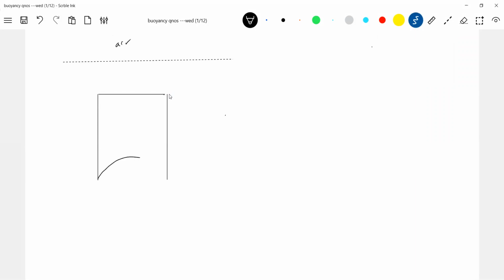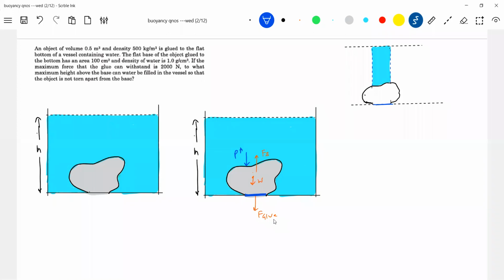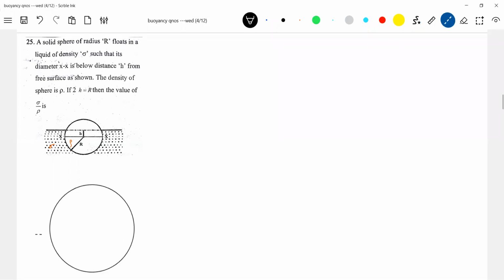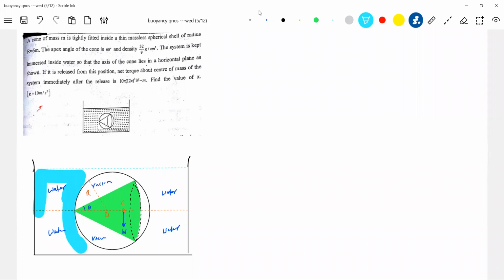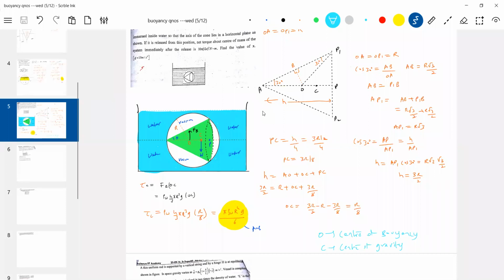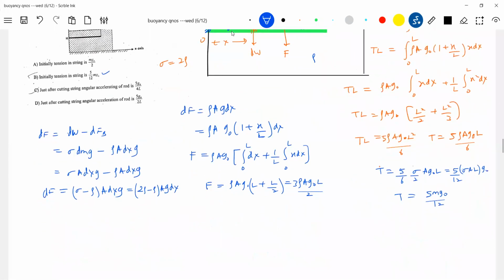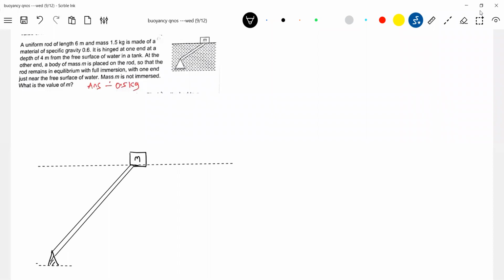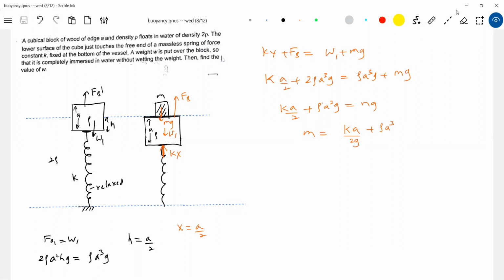3)Topic--Numericals on bouyancy(b)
Chapter Name: fluids
Topic Name: 2)Bouyancy, upward thrust
Title: 3)Topic--Numericals on bouyancy(b) sridharsirphysics physicsnumericalshelp sridharsirphysics physicsnumericalshelp iitjeephysics jeeadvancedphysics physicsnumericalshelp sridharsirphysics jeeadvancedphysics iitjeephysics jeeadvanced Thanx for watching this video😊 . Experience--20yrs ; Mentored below 100 and 1000 JEE Advanced Ranks.